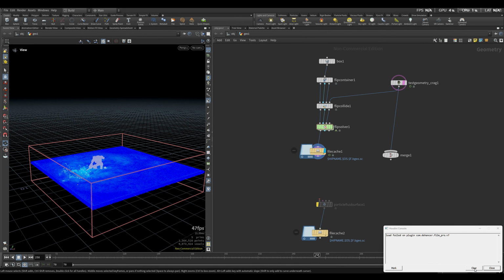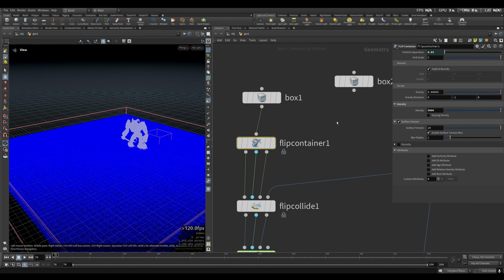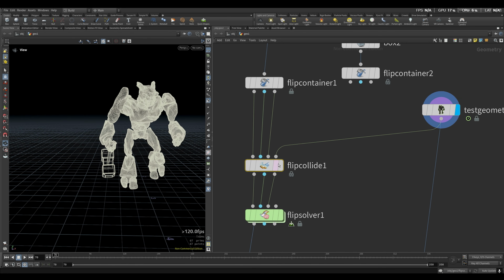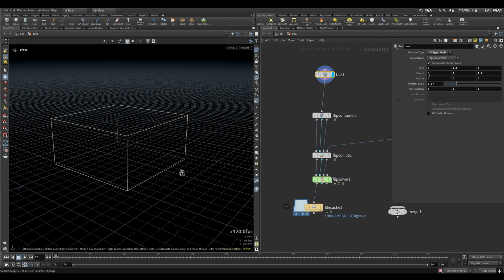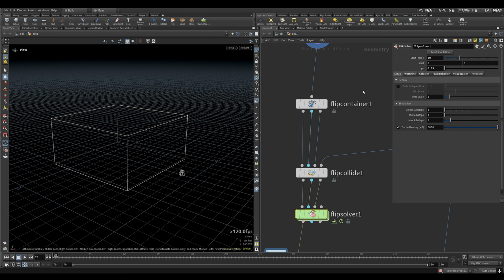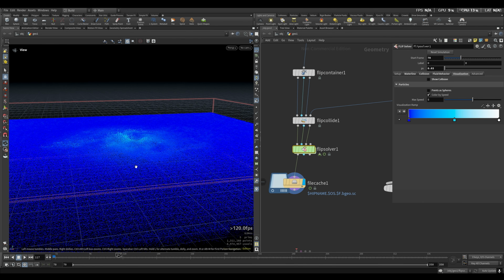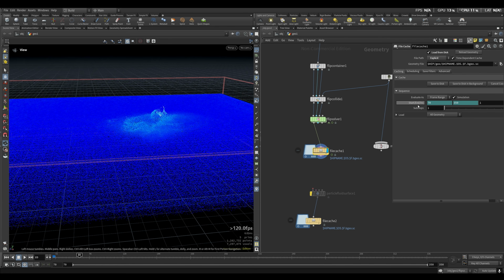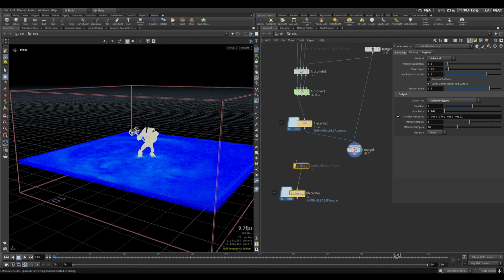Easy Water Simulation in Houdini [PART1]🌿....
In this video, I’ll guide you through the first steps of creating realistic and smooth water simulation in Houdini. Whether you're new to Houdini or just want a simple and effective way to simulate water, this tutorial breaks it down in an easy-to-follow way. Learn how to set up your scene, use FLIP fluids, and get beautiful results without complex setups.

Perfect for artists looking to add dynamic water to their 3D projects, animations, or VFX scenes.